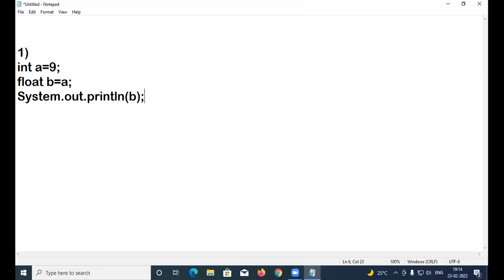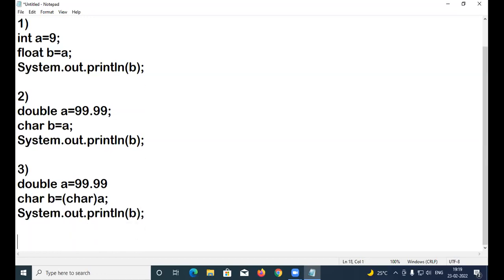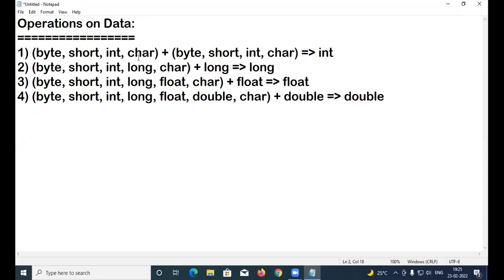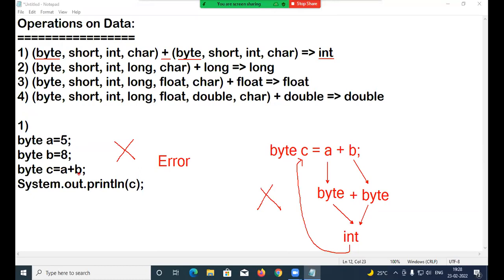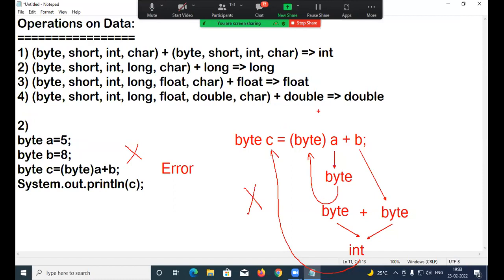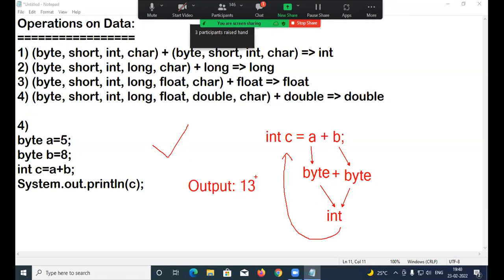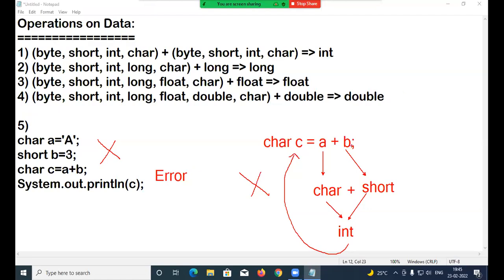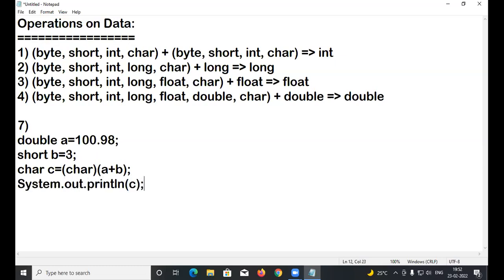java Day 7 Full stack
java lecture|| core java sikhe zero se